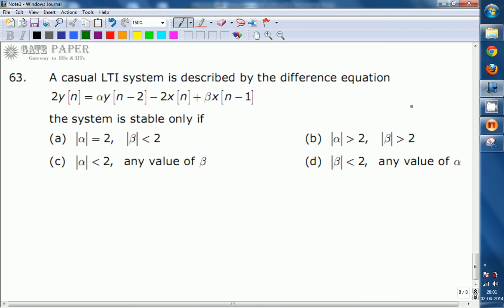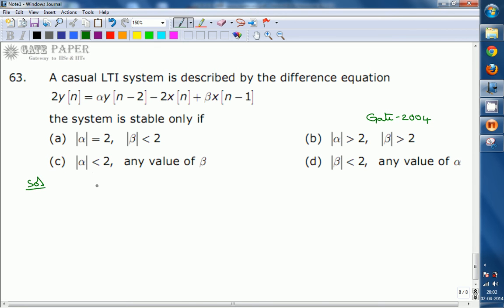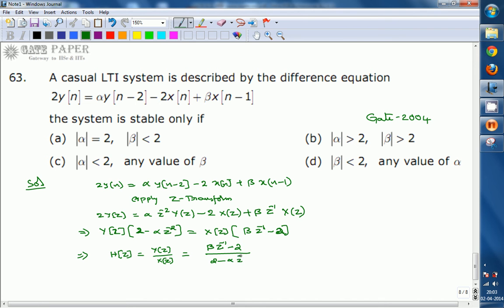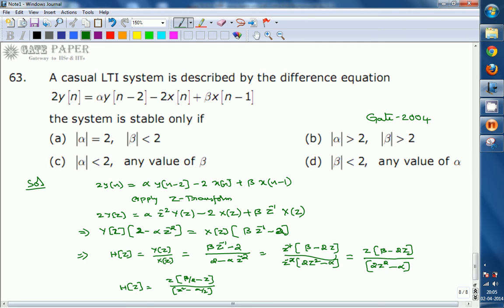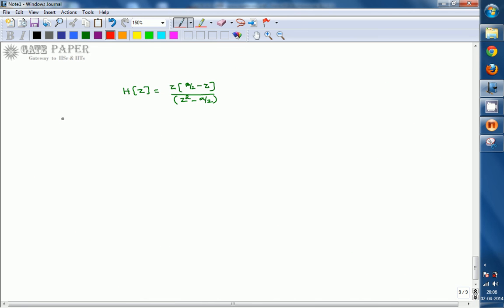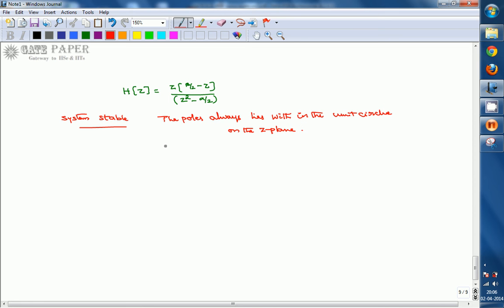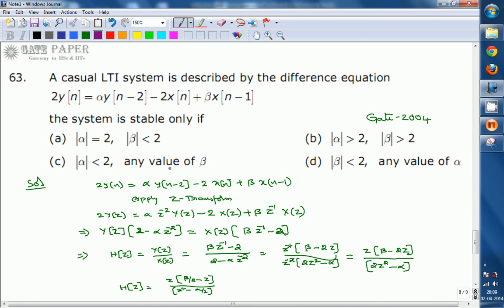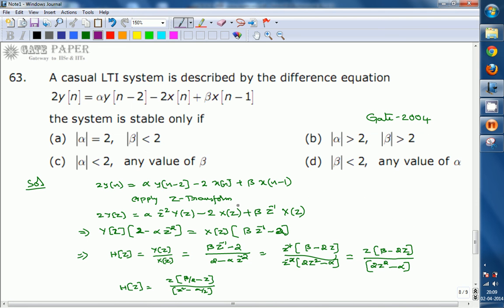GATE 2004 ECE Condition for stability of a given causual LTI system